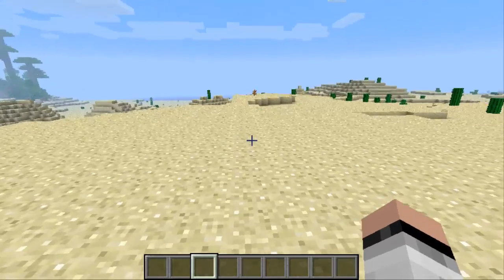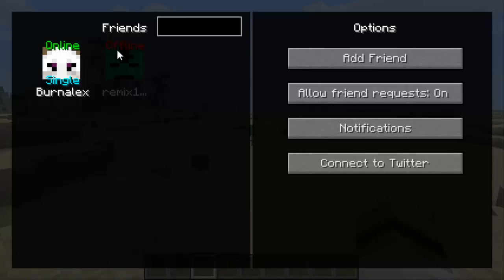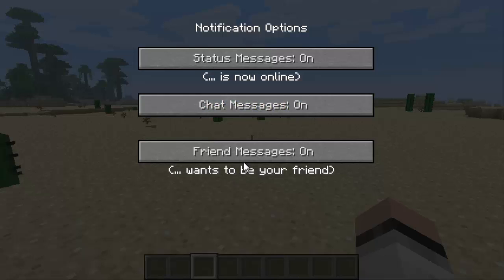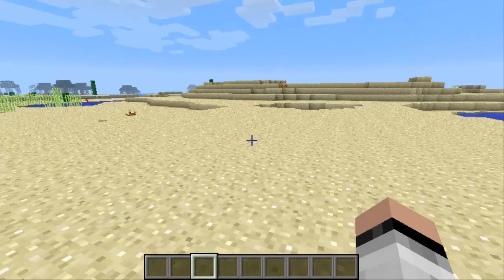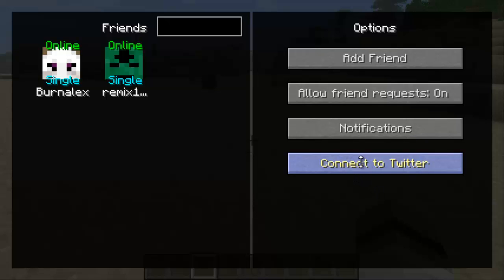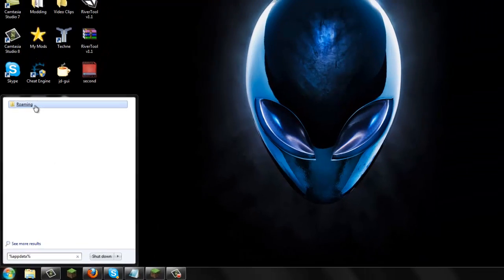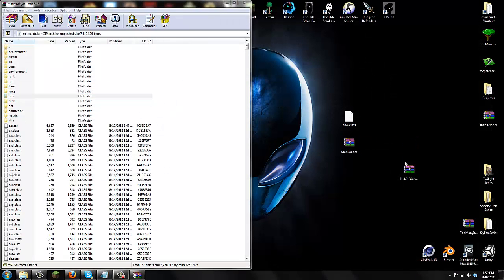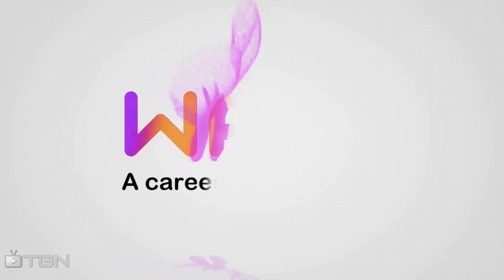Minecraft Mods - Friends Overlay 1.3.2 Review and Tutorial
Awesome mod! Chat and see what your Minecraft friends are doing! Thank you for your support!